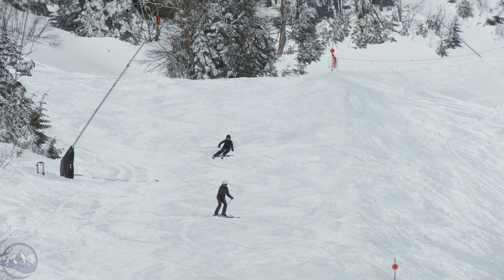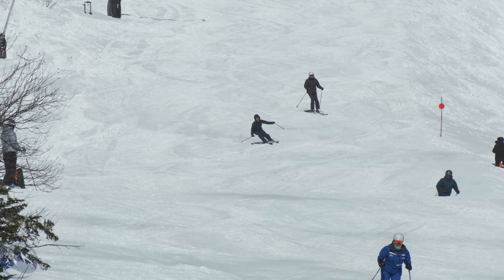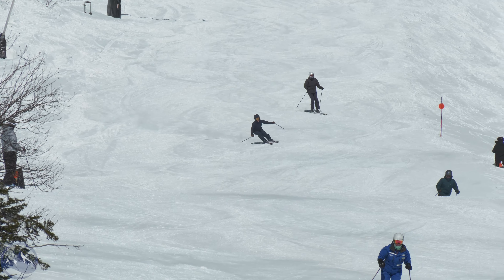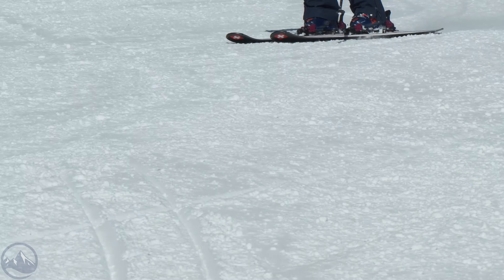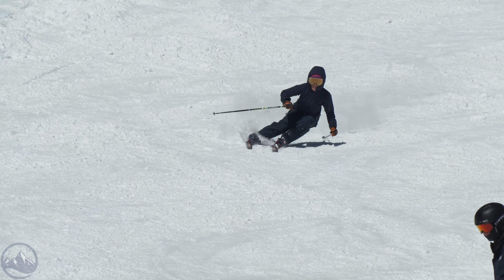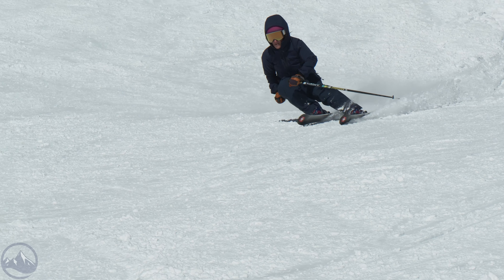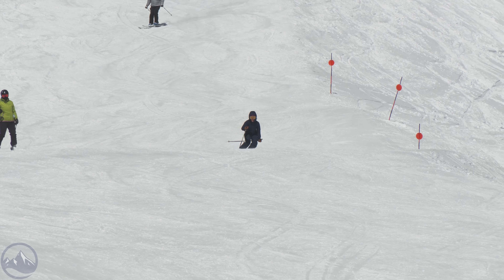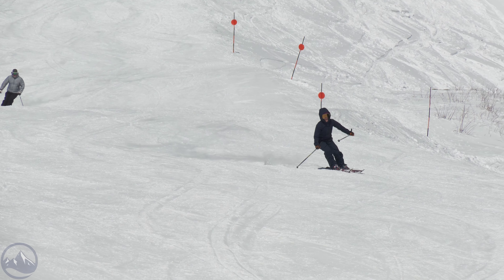2025 Stockli Montero AW - SkiEssentials.com Ski Test Review